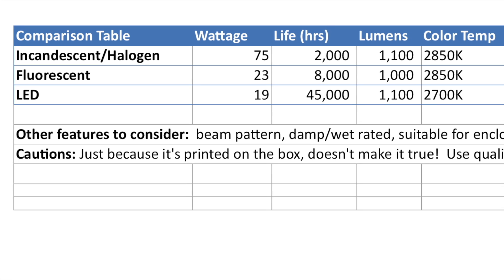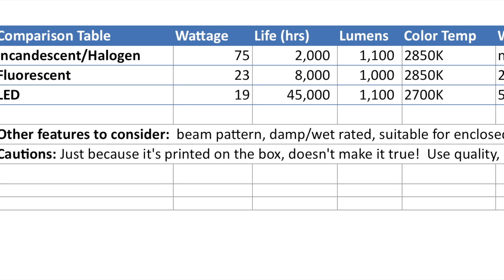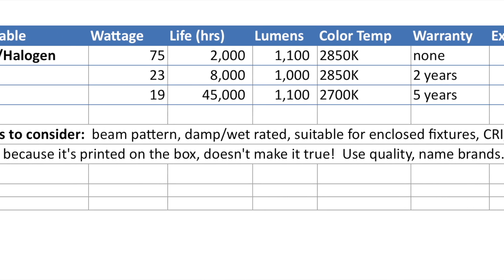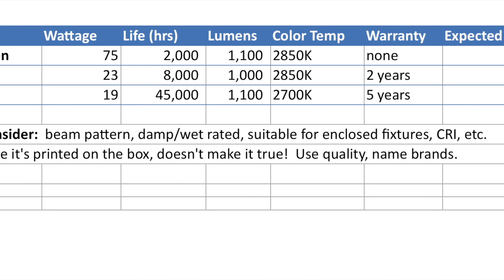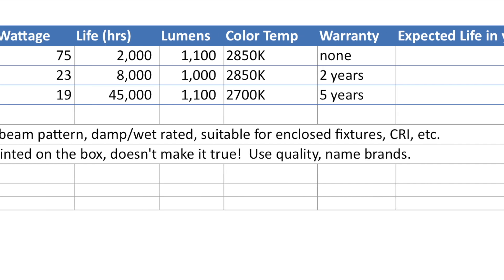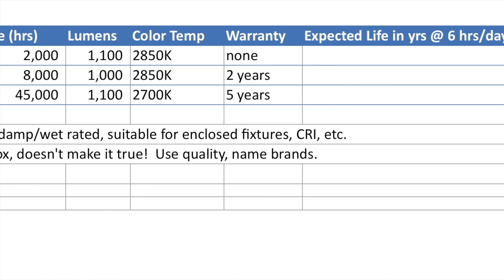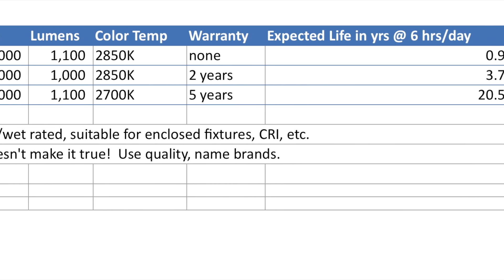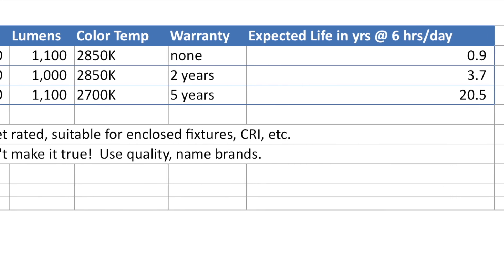How to Make a Comparison Table for LED vs. Fluorescent : LED Lighting Tips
Making a comparison table for LED versus fluorescent will allow you to see how much better LED really are. Find out about making a comparison table for LED versus fluorescent with help from the owner of LED Source in Wichita, Kansas in this free video clip.

Bio: Travis Hettenbach is the owner of LED Source in Wichita, Kan.
Filmmaker: Todd Bockman

Series Description: Installing LED lighting in your home is a really great way to save yourself a significant amount of money. Find out all about energy-efficient lighting and get LED lighting tips with help from the owner of LED Source in Wichita, Kansas in this free video series.